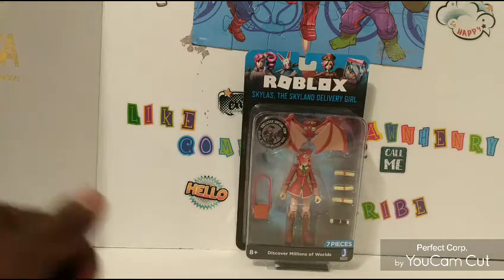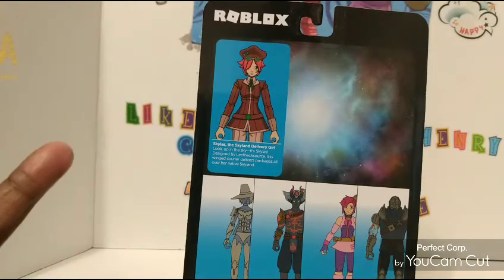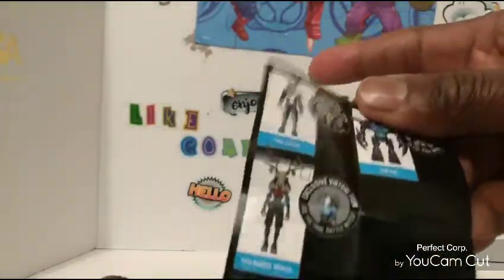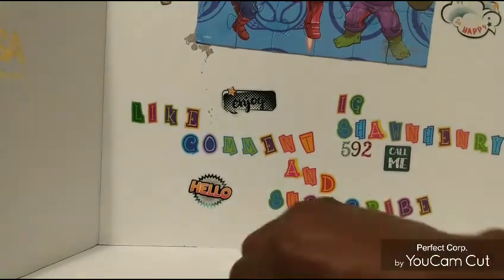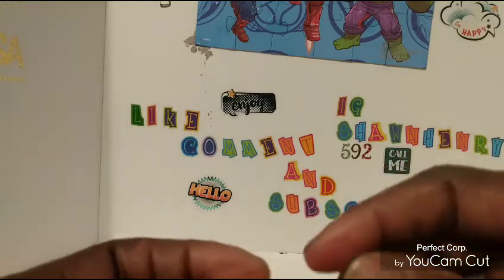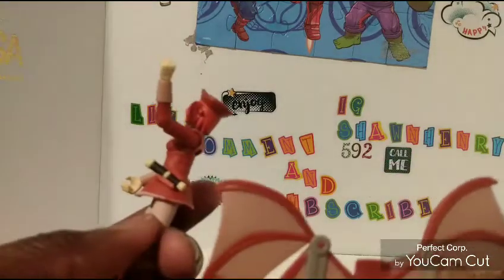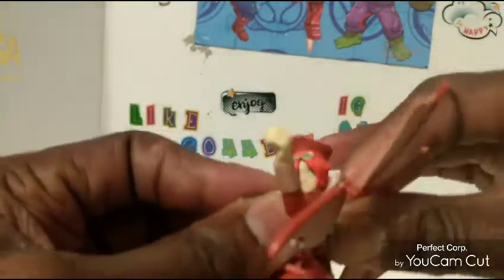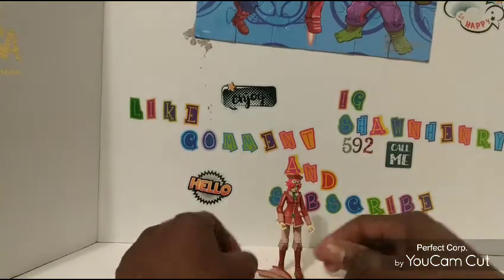Roblox Discover Millions of world